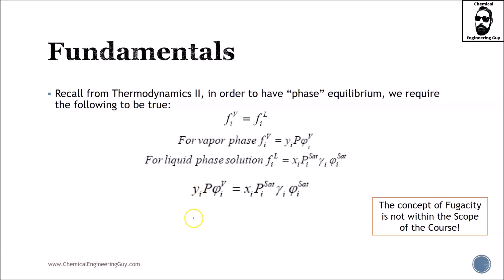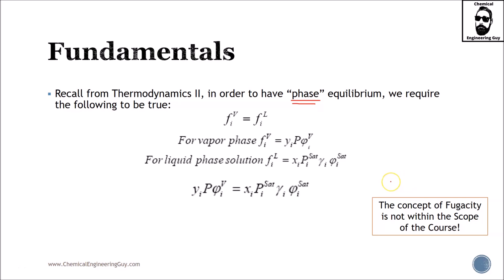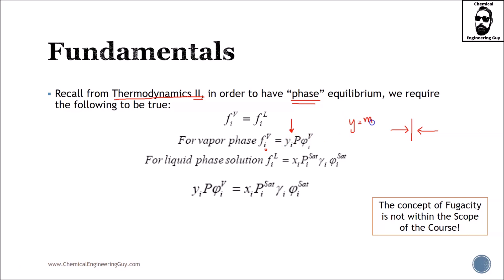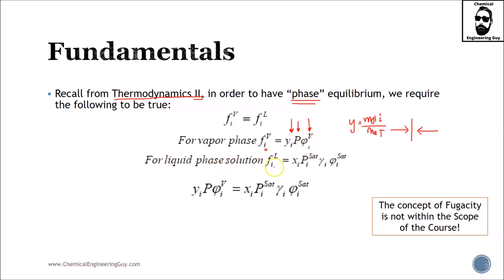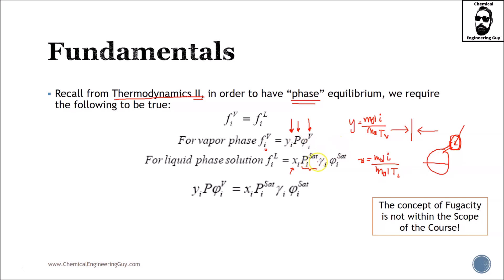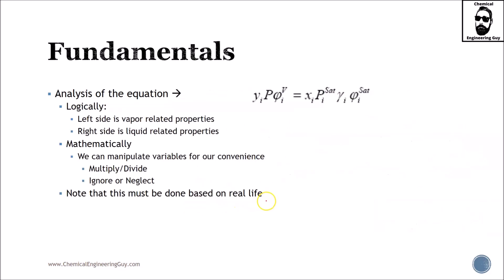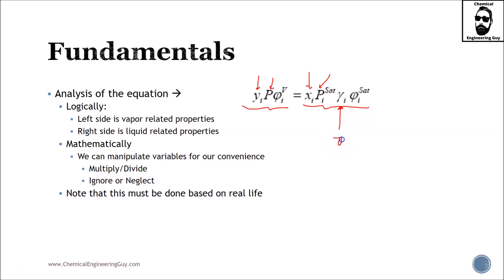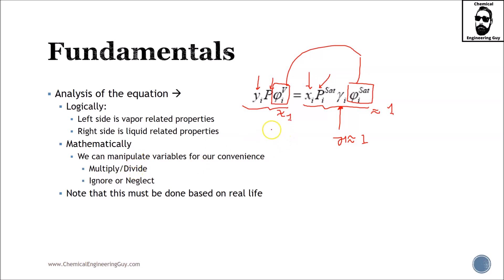Thermodynamics Fundamentals for Phase Equilibrium (Fugacity & Activity Coefficients) (Lec068)